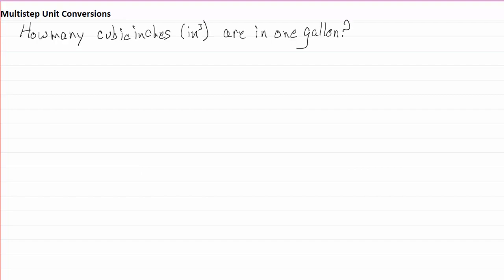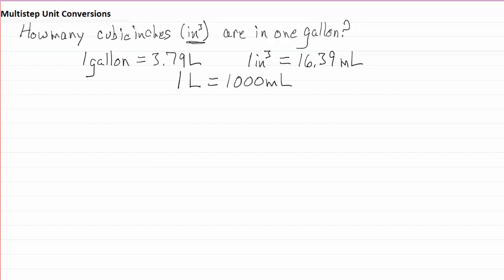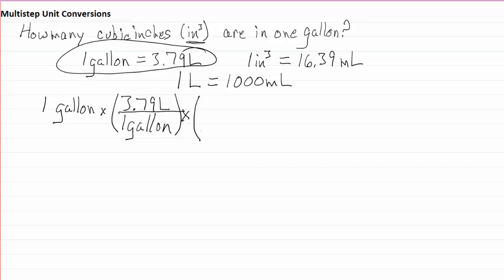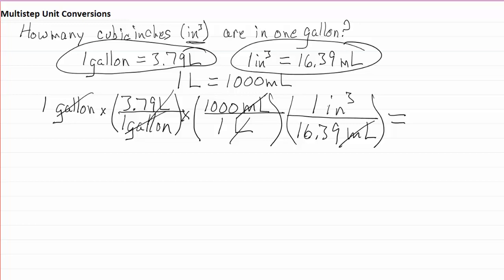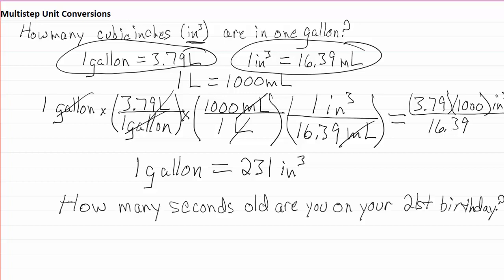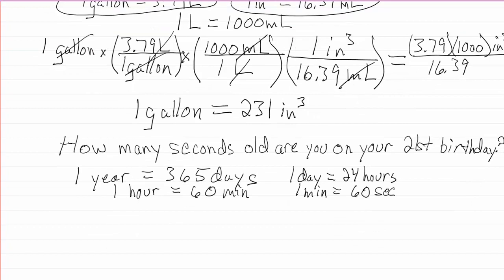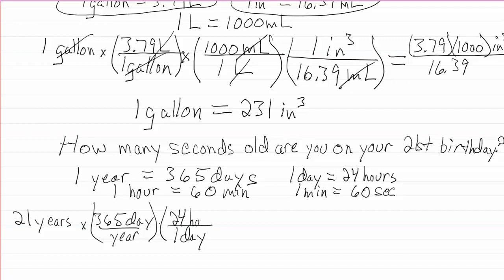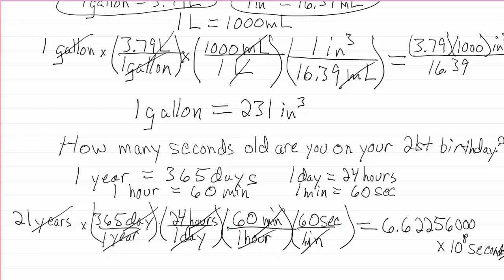Multistep Unit Conversion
Unit conversion where more than one step is required.